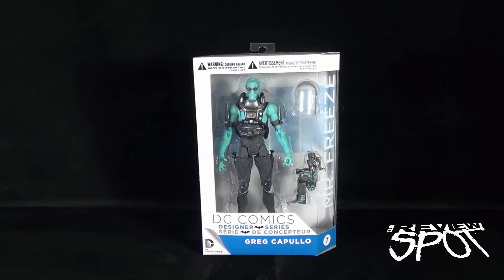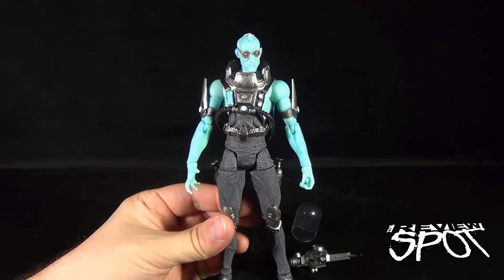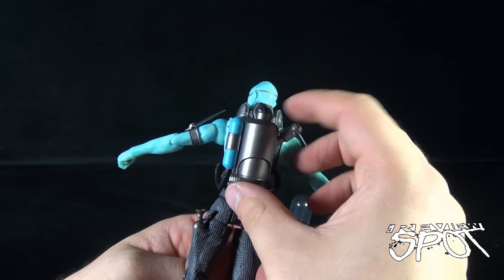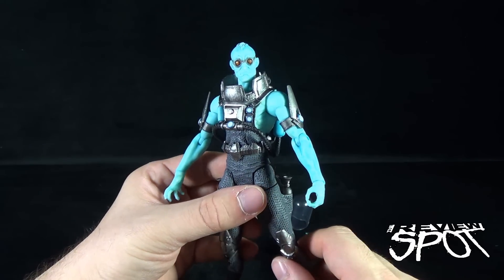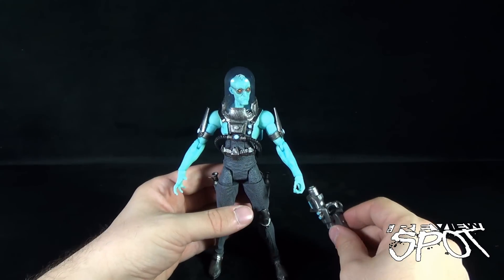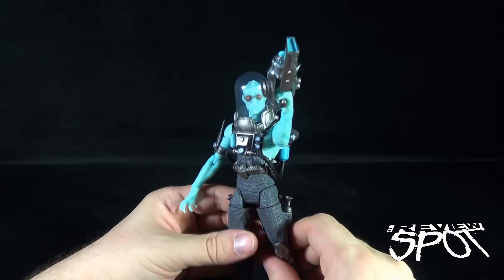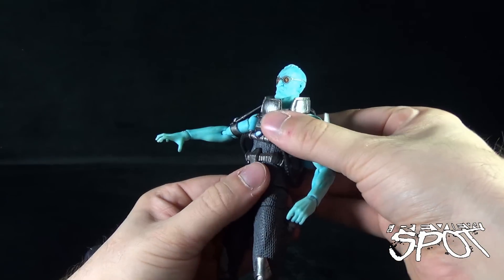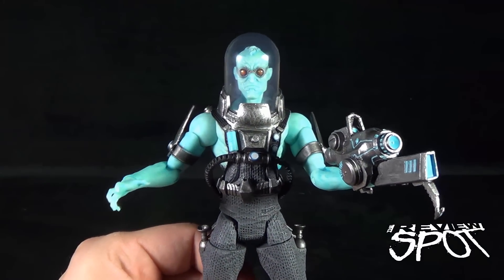Toy Spot - DC Collectibles Designer Series Greg Capulo Mr. Freeze